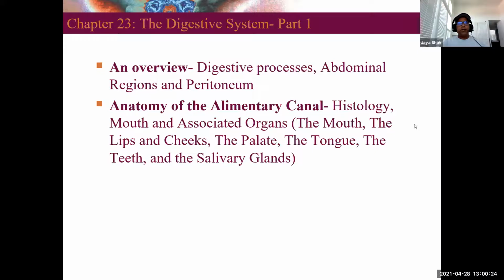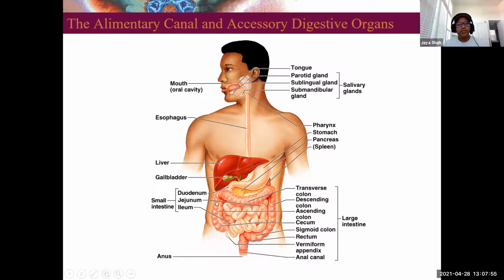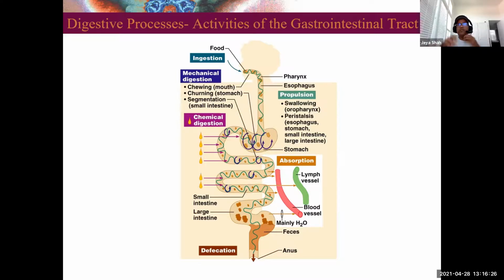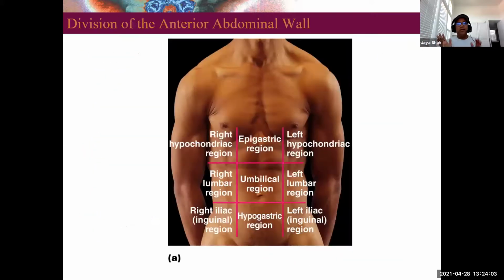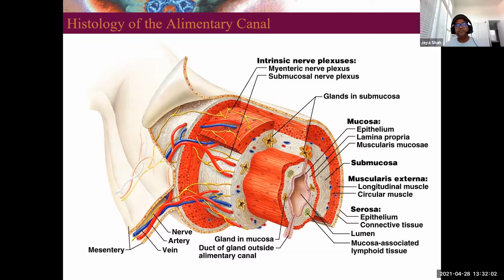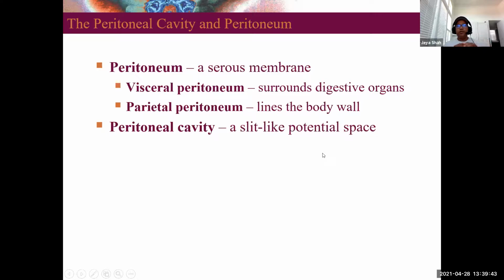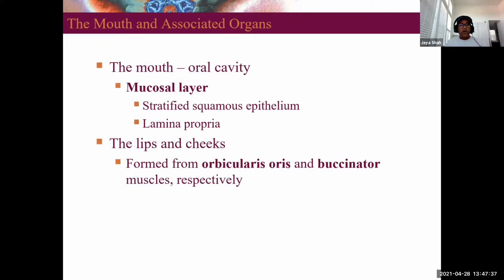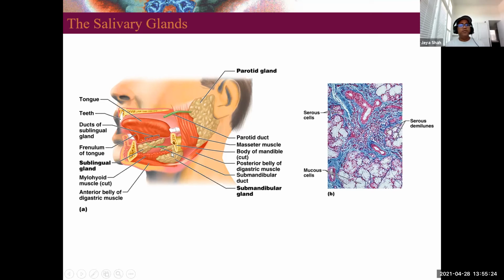Chapter 23 The Digestive System Part 1(Anatomy)